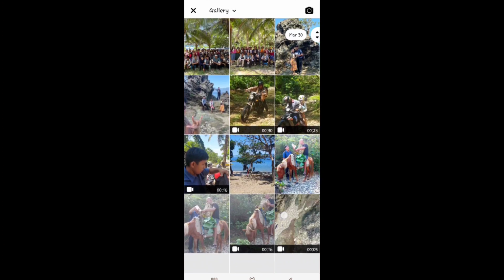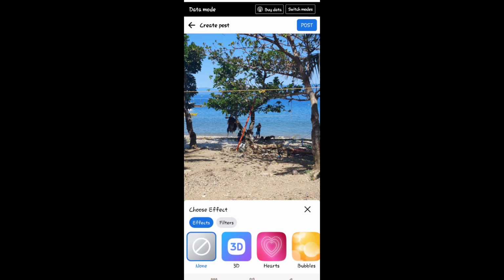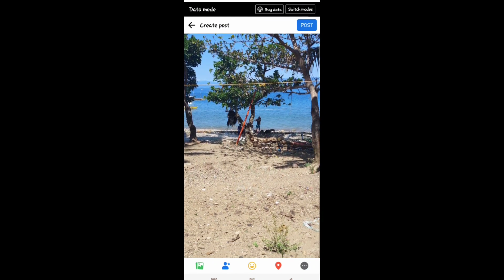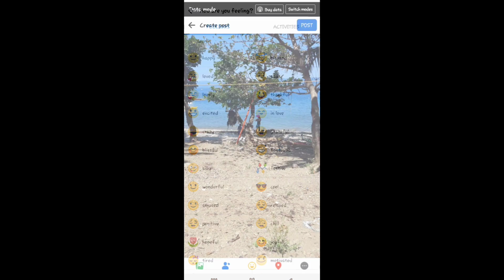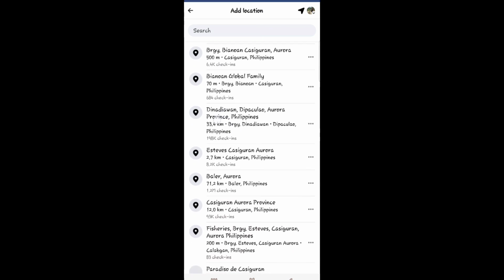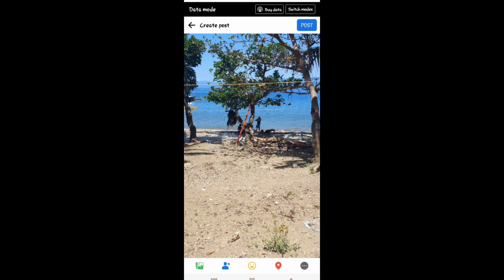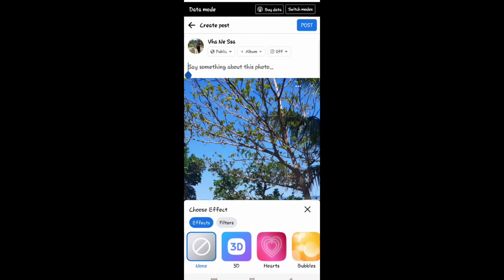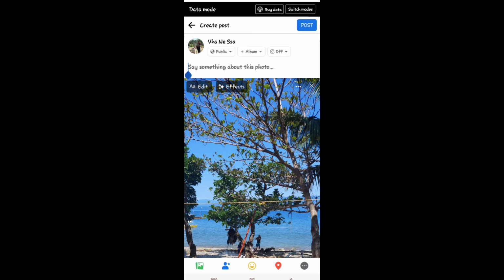How To Post On Facebook Page [Beginner Tutorial]